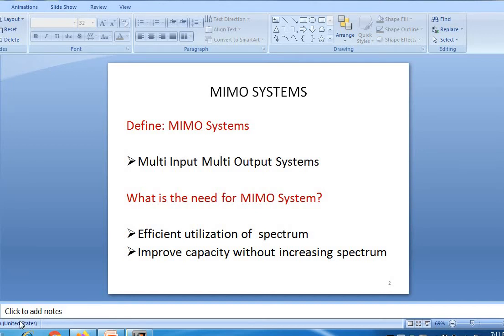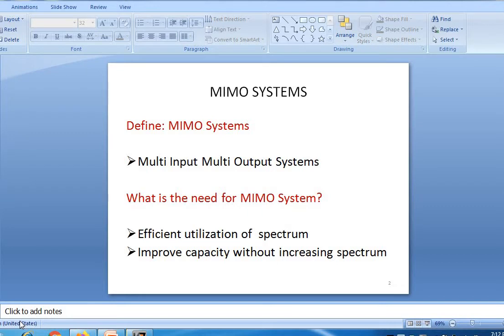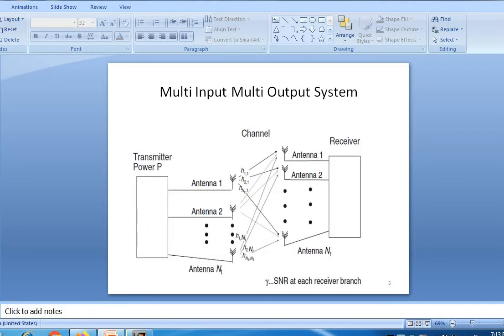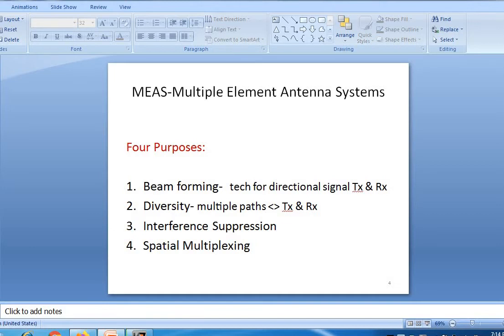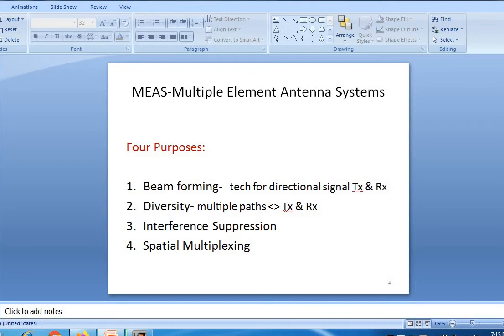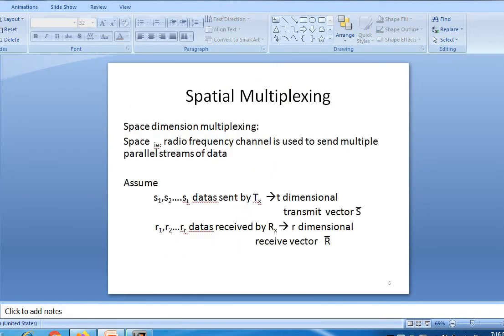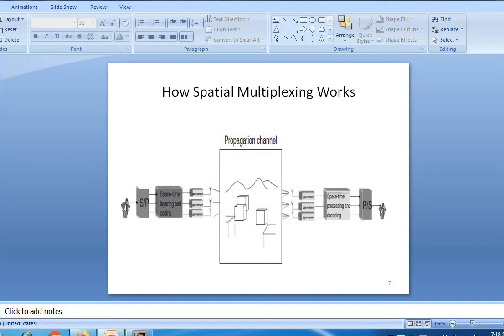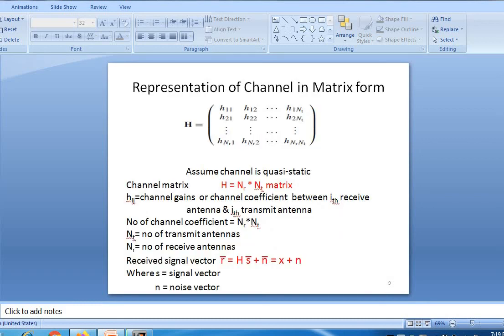1MIMOScreen Recording 8 slides 8mts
Audio &PPT